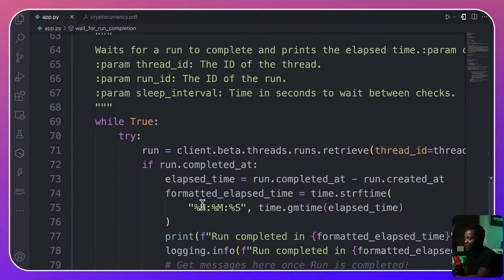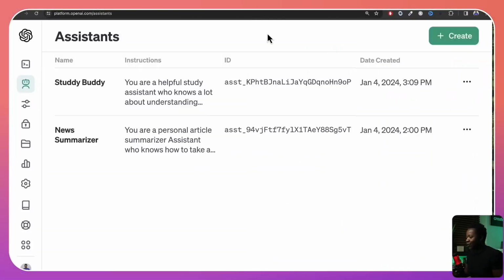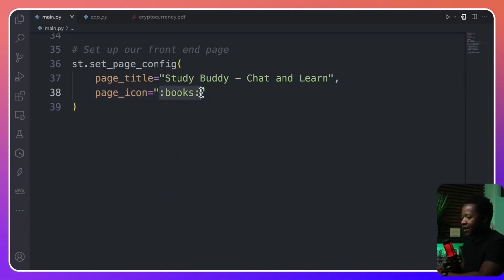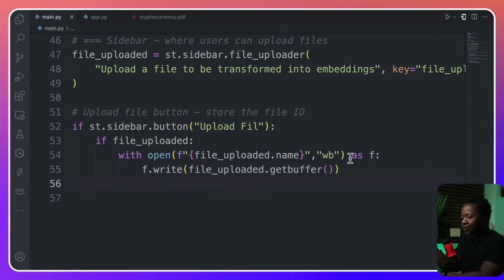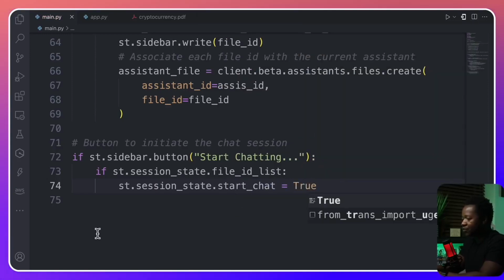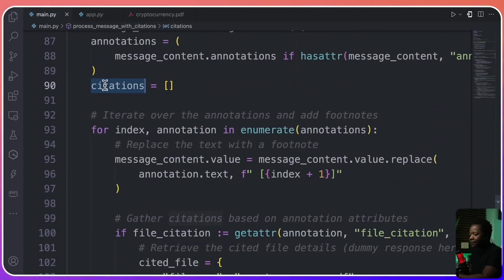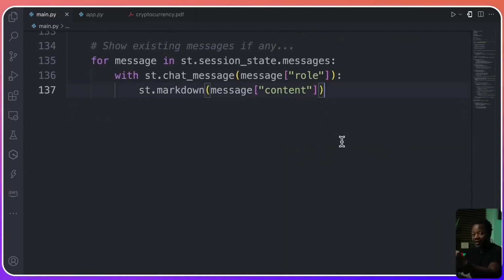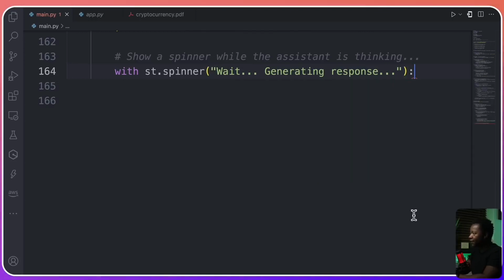Assistente_video 06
Vídeo 06 Assistente OpenAi em Inglês.